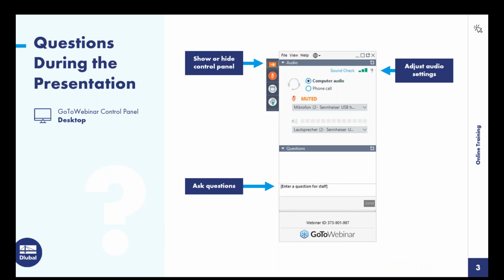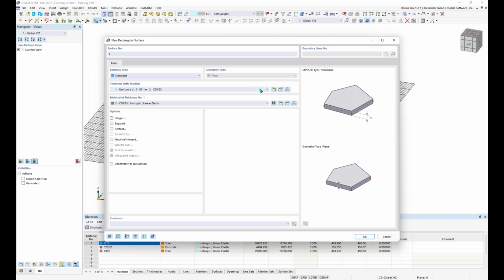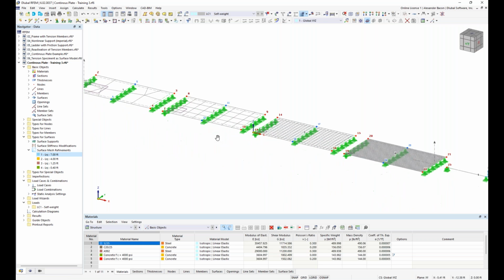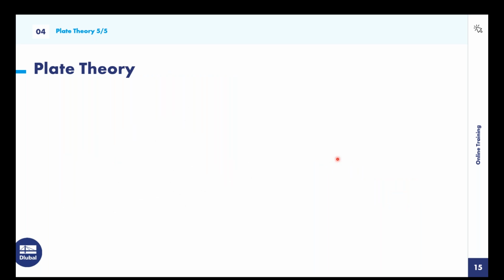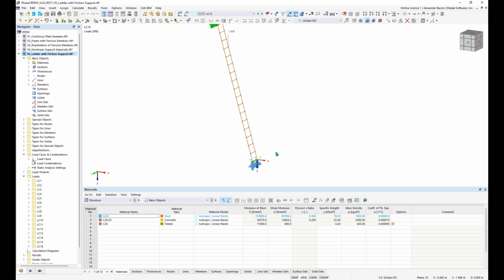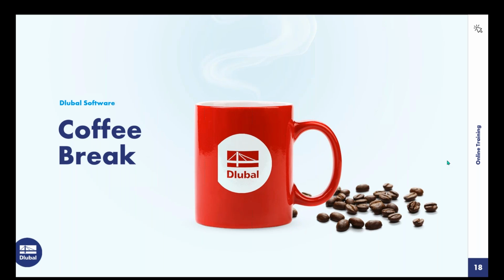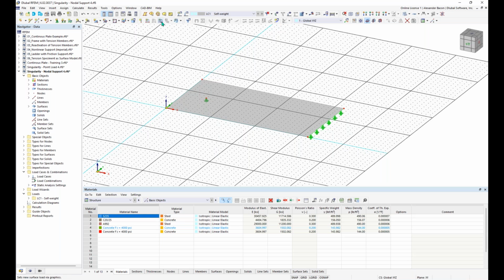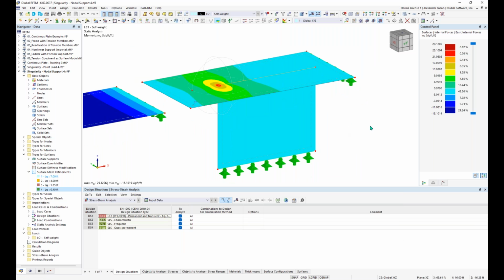[EN] RFEM 6 dla studentów | Wprowadzenie do MES | 8 listopada 2022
To bezpłatne szkolenie online dla studentów na temat REFM 6 przedstawia ważne funkcje i opcje modelowania na praktycznych przykładach.

To nagranie zostało wykonane 8 listopada 2022 roku.

Tematyka:
00:00 Wstęp
09:10 Podstawowe zasady MES
23:50 Przykład wprowadzający: Płyta ciągła
01:15:11 Teoria płyt
01:22:31 Obliczenia nieliniowe
02:10:12 Osobliwości